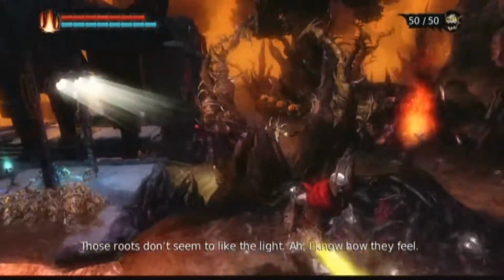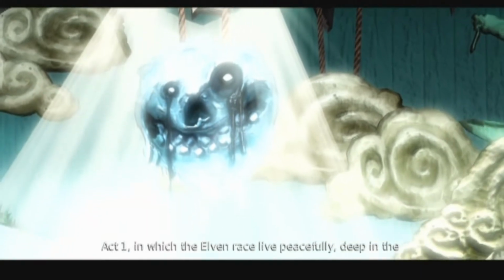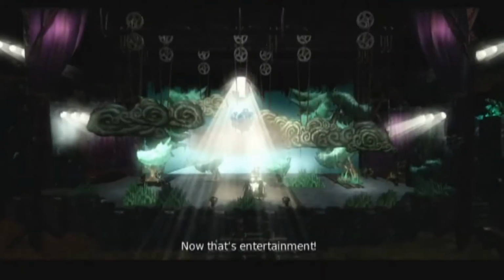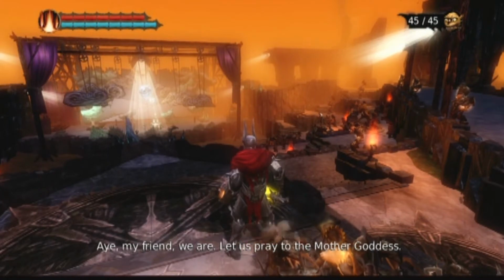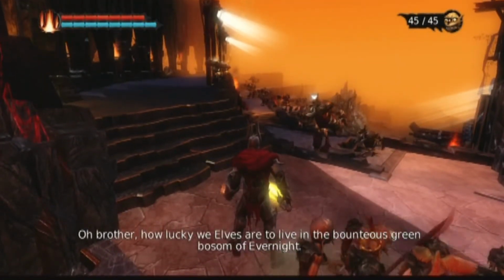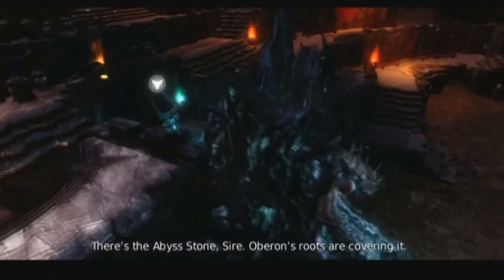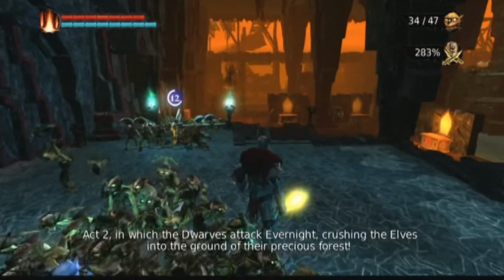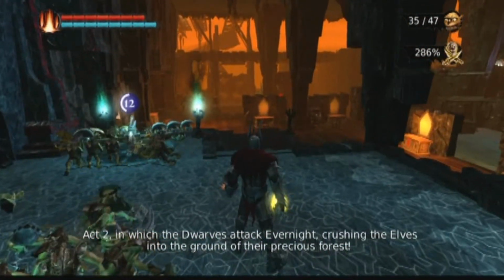Let's Play Overlord, Part 60: Evernight Abyss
We are finally back to being our (mostly) good overlord and head back to Evernight Forest in search of another abyssal gate.  Oh, I do love the theatre.